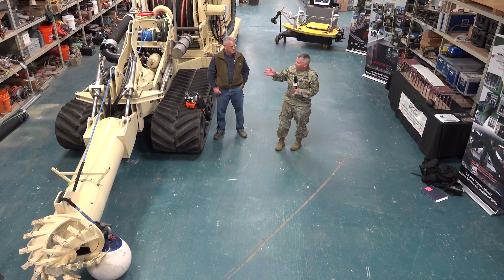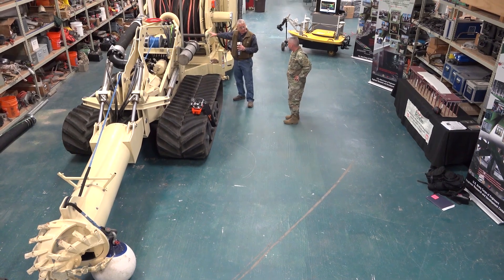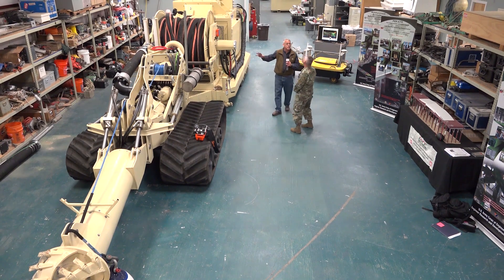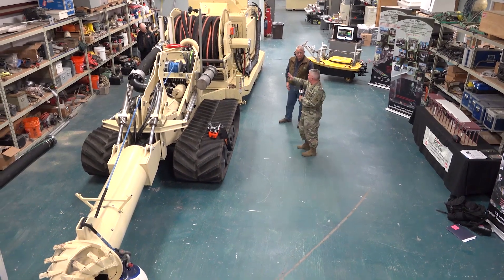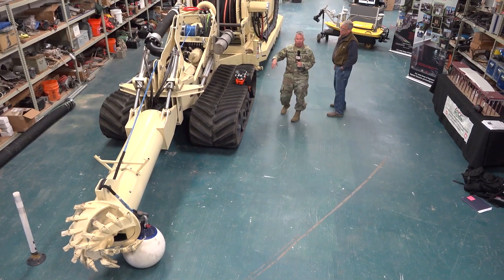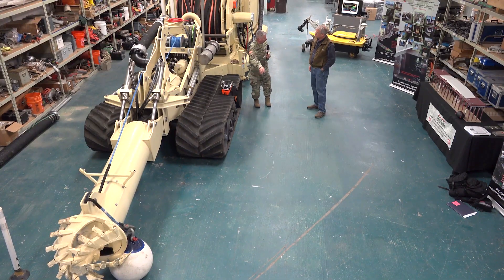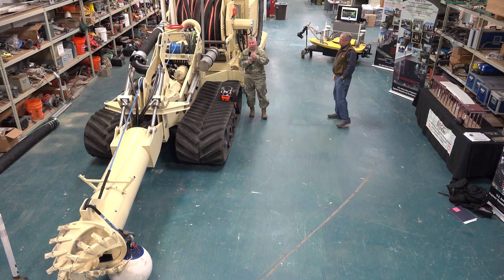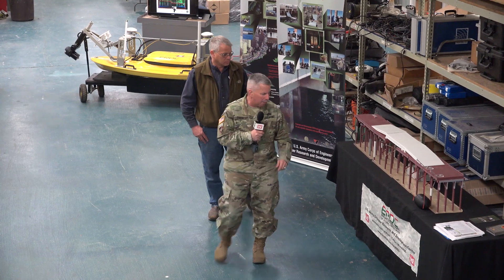On the Road Again: LTG Semonite at Coastal and Hydraulics Laboratory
Lt. Gen. Todd Semonite, USACE Commanding General and 54th U.S. Army Chief of Engineers, discusses a unique dredging capability with Thad Pratt at U.S. Army Engineer Research and Development Center's  Coastal and Hydraulics Laboratory on Feb. 19, 2019.